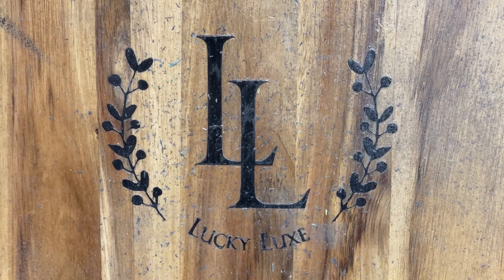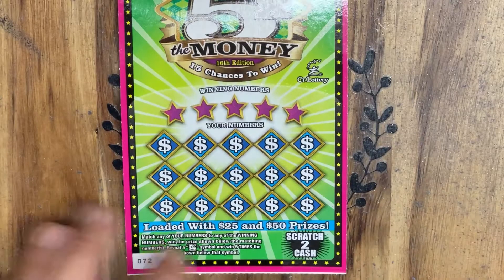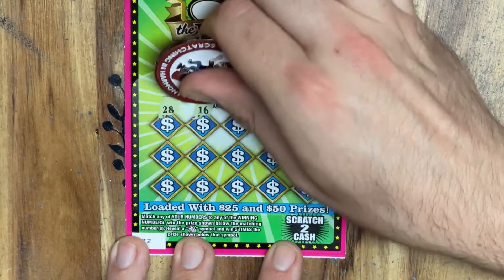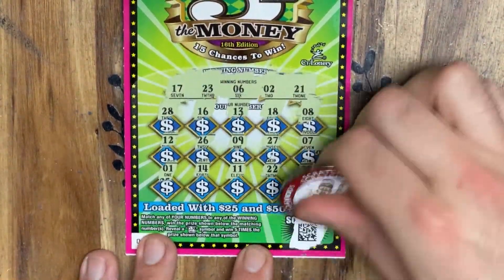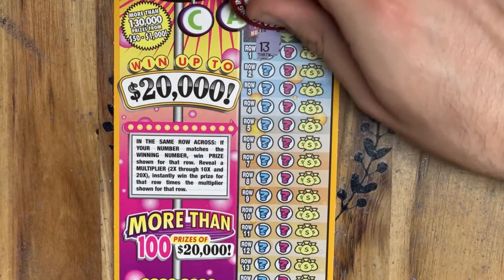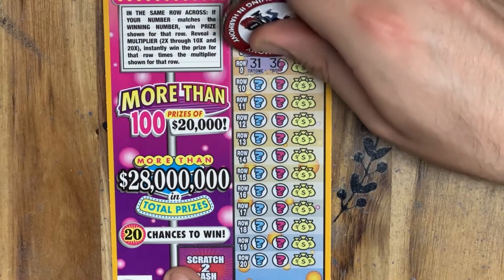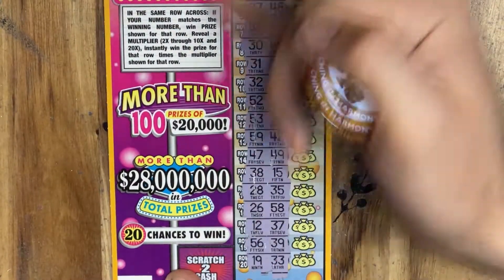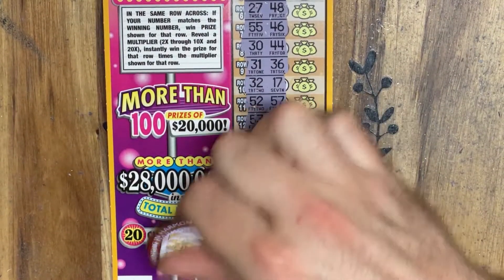Trying To Find A Big Win 20x,5x❌ CAN WE FIND A MULTIPIER TODAY? ❌Connecticut Lottery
$25 Scratch Session -  (1) 20x (1)5x